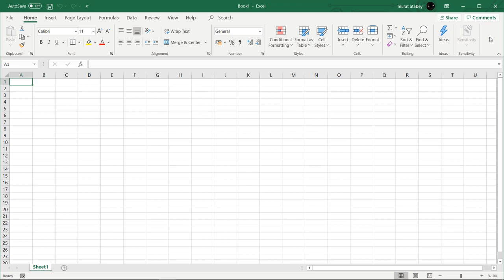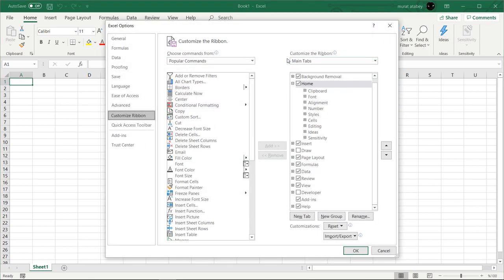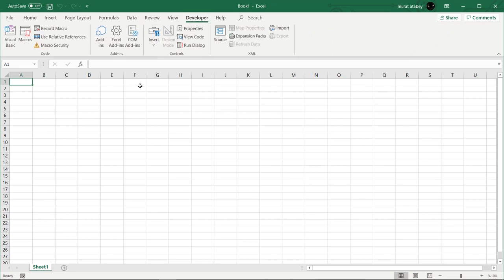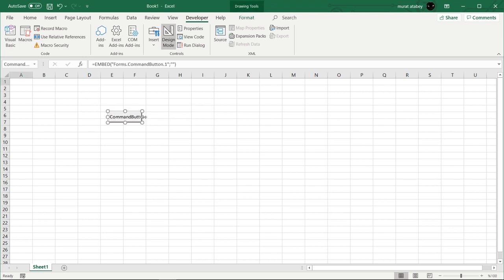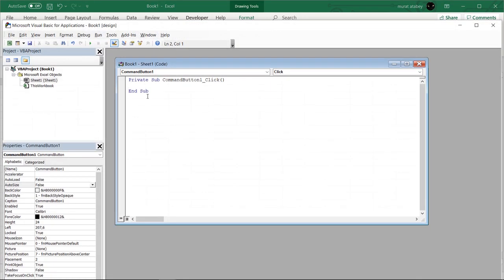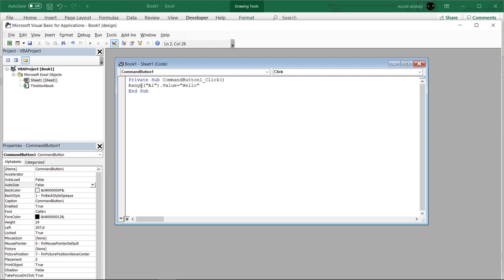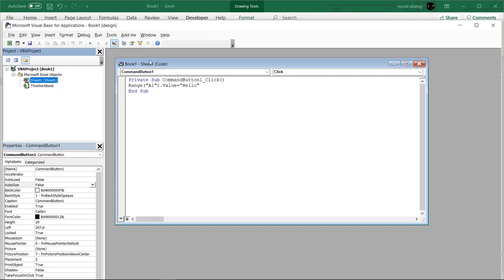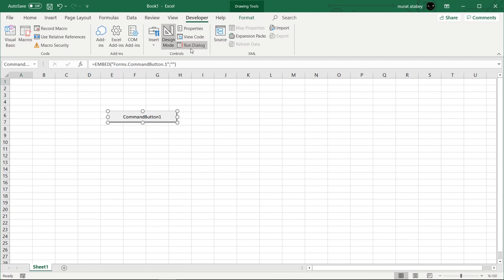1-Creating a macro - EXCEL VBA - COMPLETE EXCEL TUTORIALS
1- Creating a macro
Complete Excel Tutorial Series
VBA Chapter

In this video you are going to learn how to:
- access VBA toobar (Developer Tab)
- insert a command button for macro
- access Visual Basic Editor
- run a macro with command button